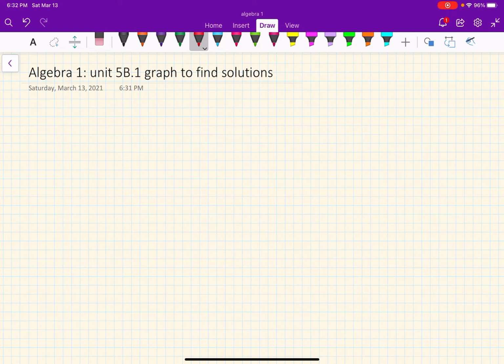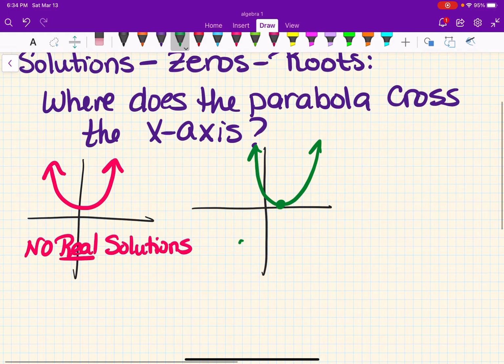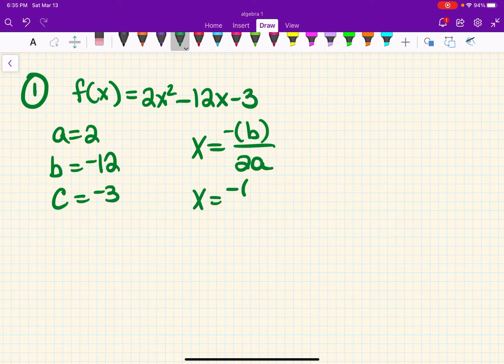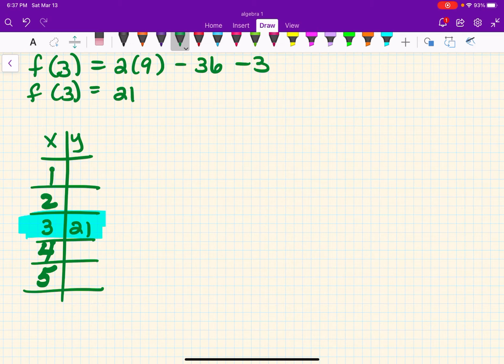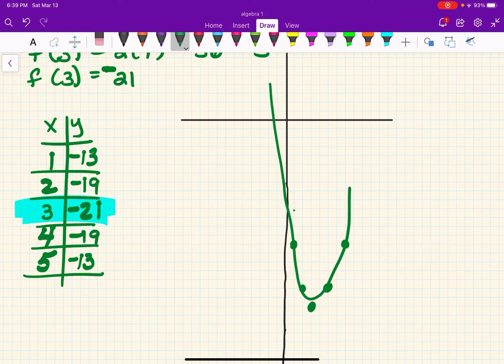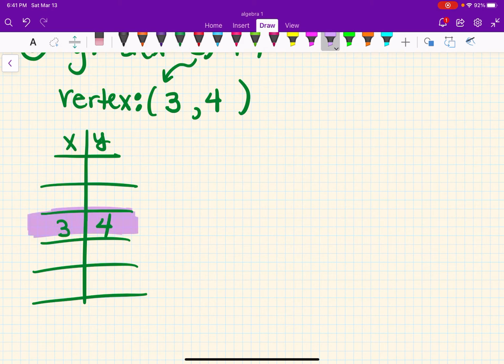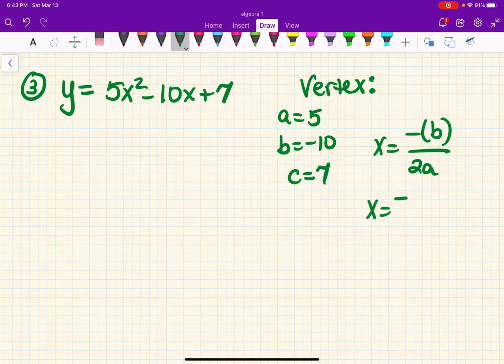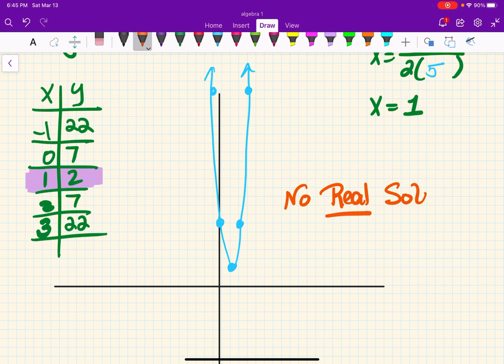Graphing to find solutions